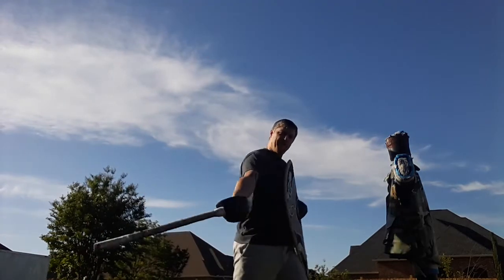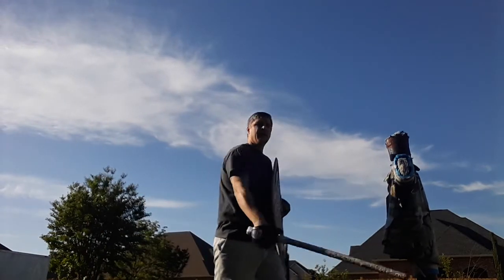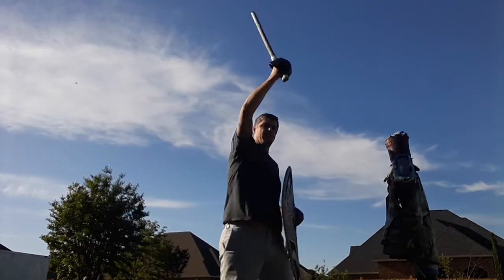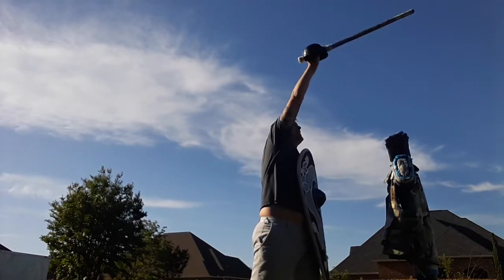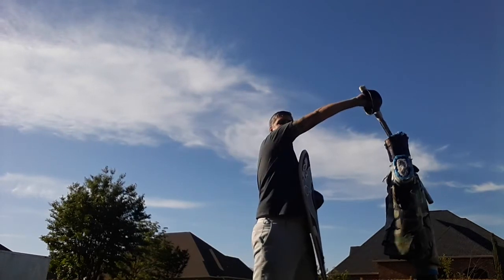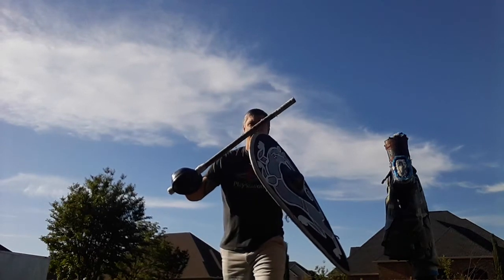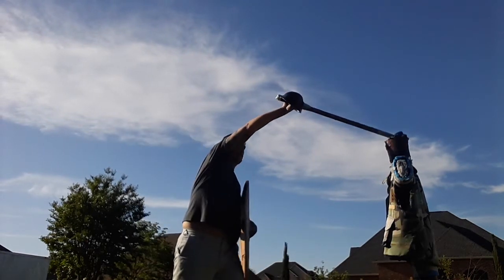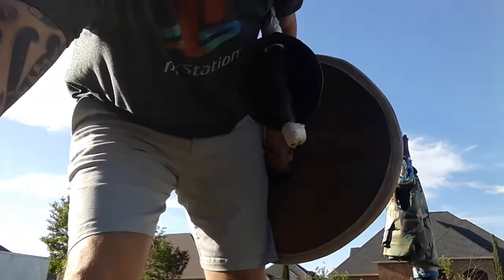SCA Fighting Basics - Scorpion Wrap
This video demonstrates the basics of the scorpion wrap for the purpose of practicing on the pell.